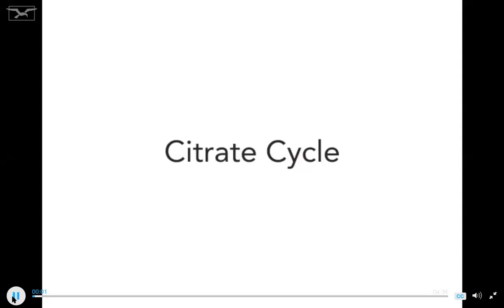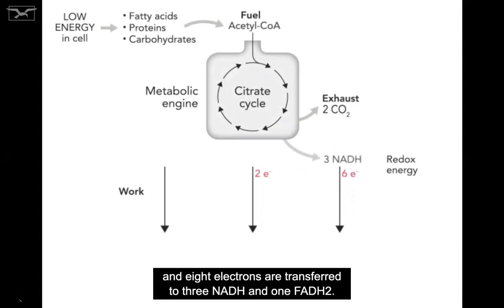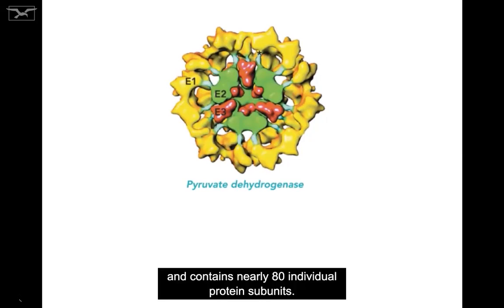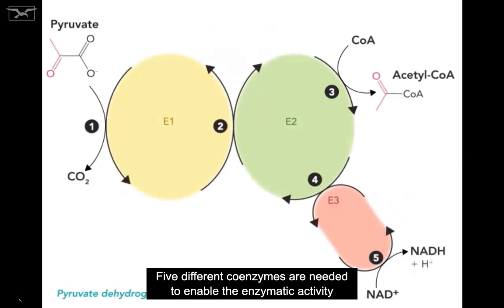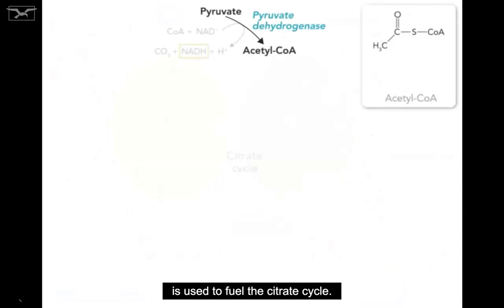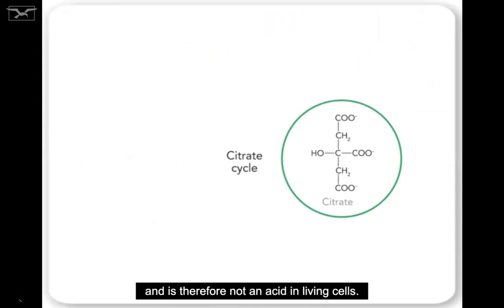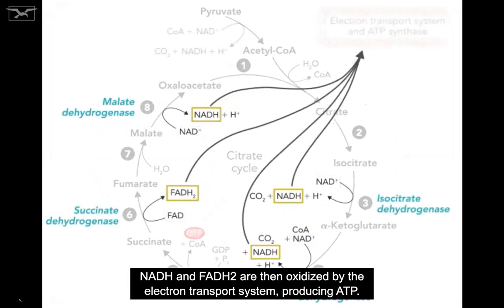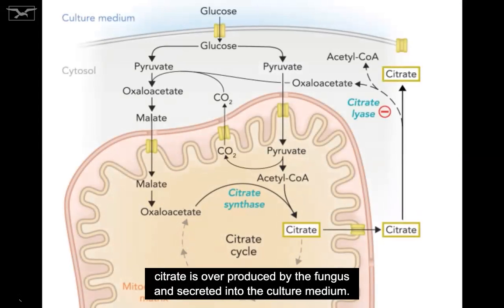Citrate Cycle Animation